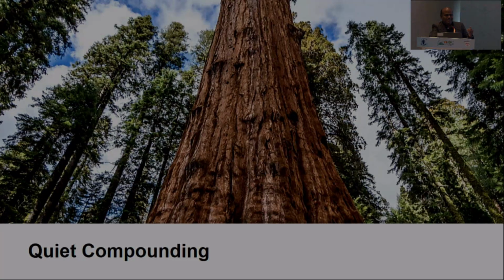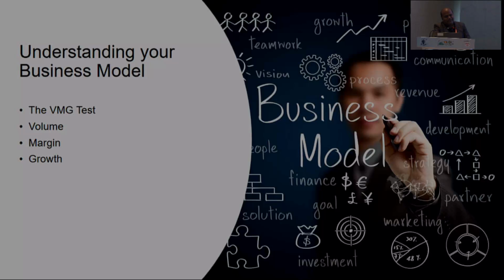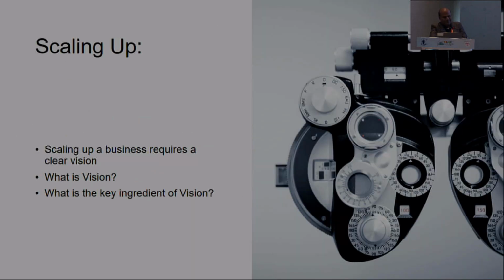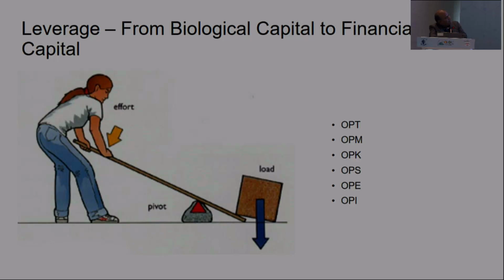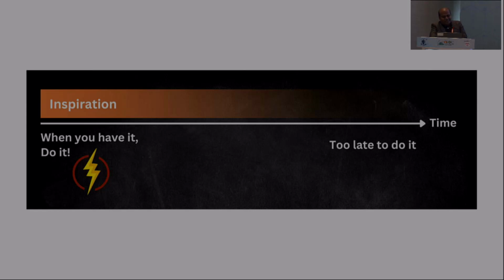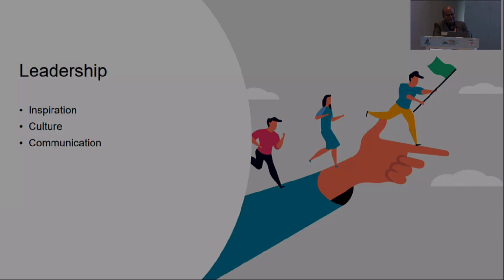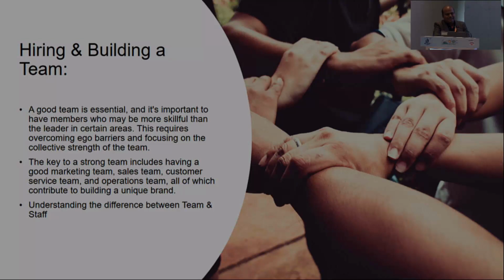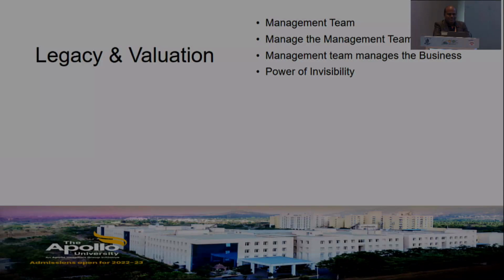AIOCMT3 2024 GP54 topic Dr Senthil Tamilarasan Clinician or Entrepreneur Navigating Dual Roles